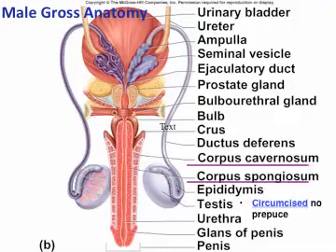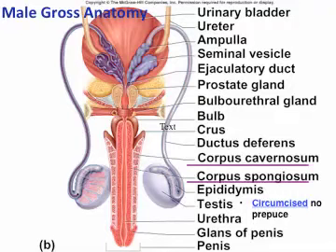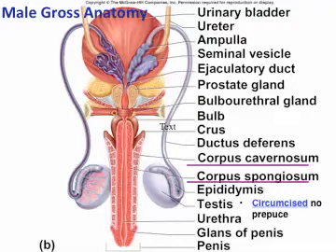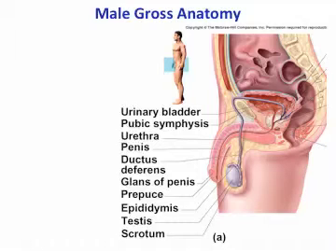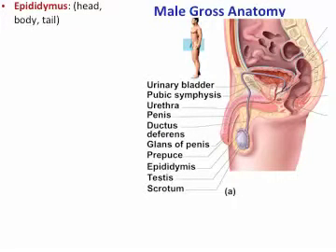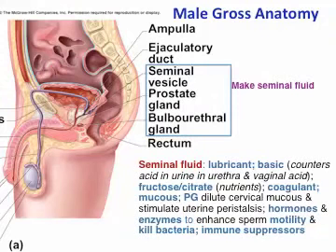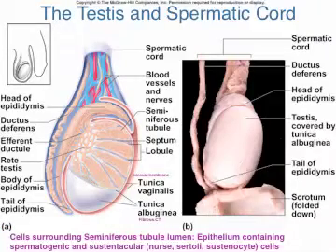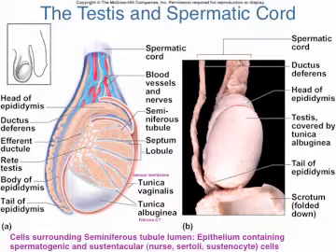Reproduction I Male Fa 14